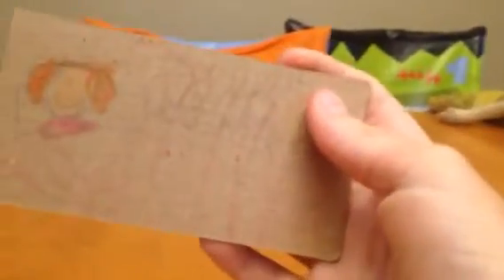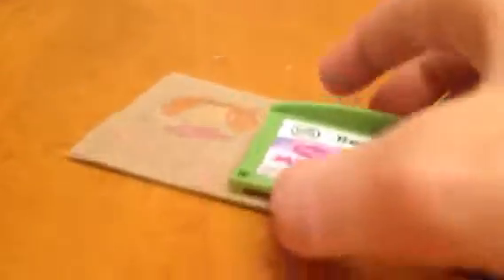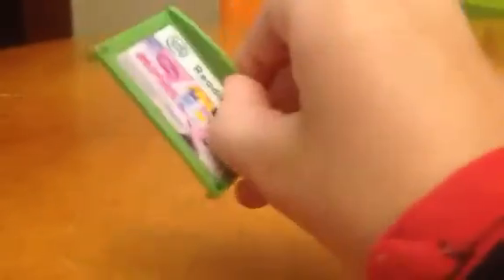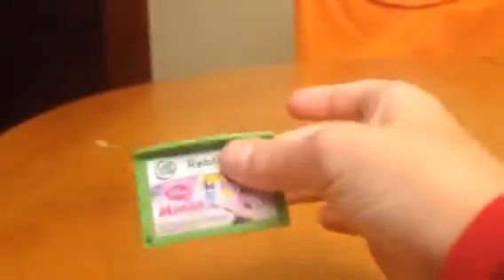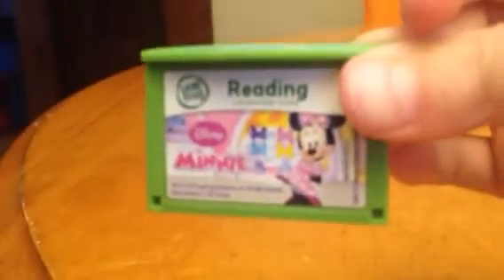Leapfrog credit card vs original credit car